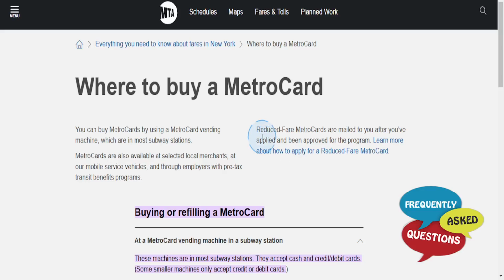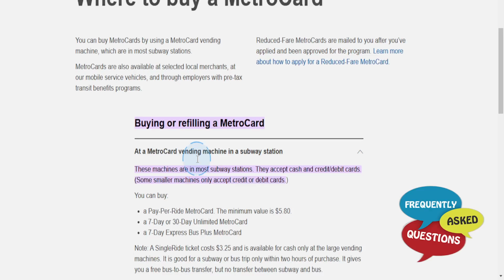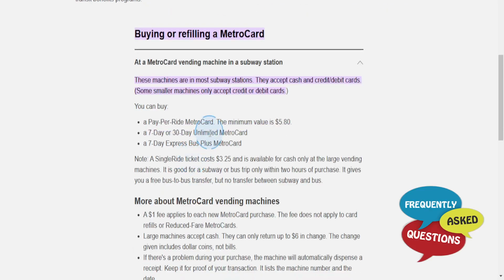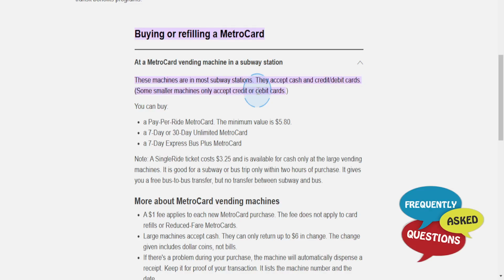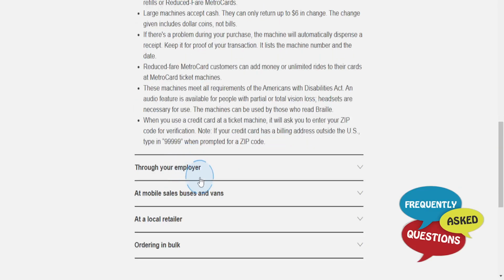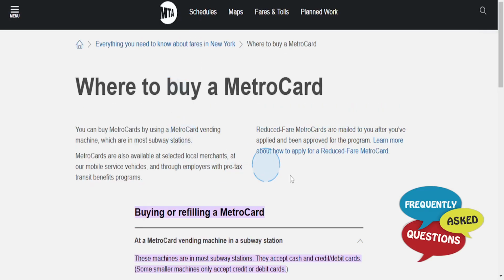HOW TO REFILL METROCARD NYC (2026)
HOW TO REFILL METROCARD NYC

In this video we show you HOW TO REFILL METROCARD NYC. If you want to know HOW TO REFILL METROCARD NYC then this is the perfect tutorial for you.